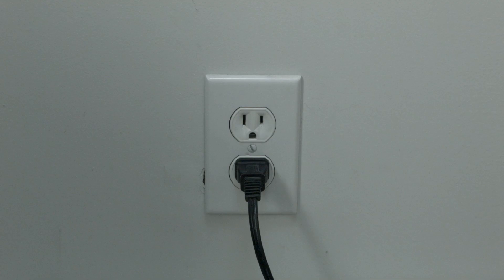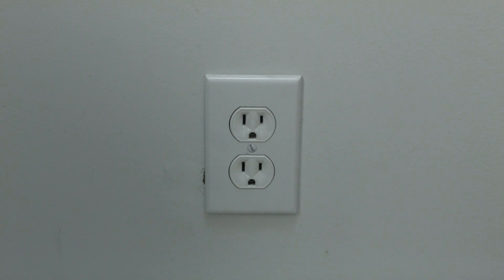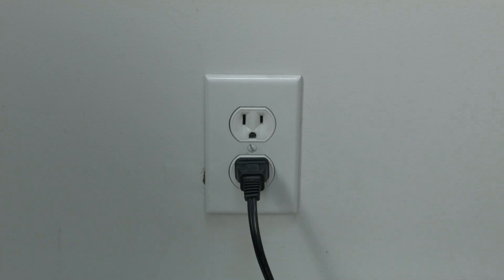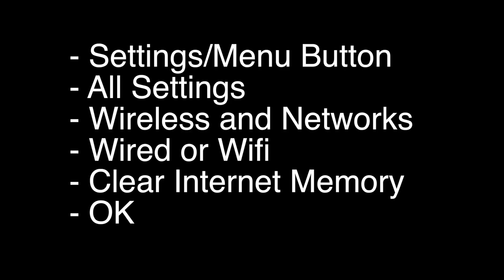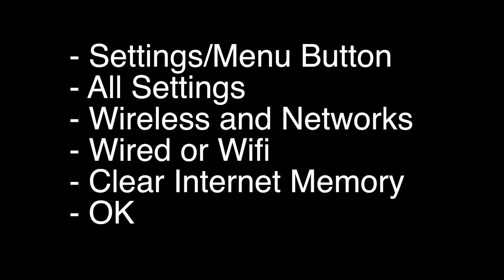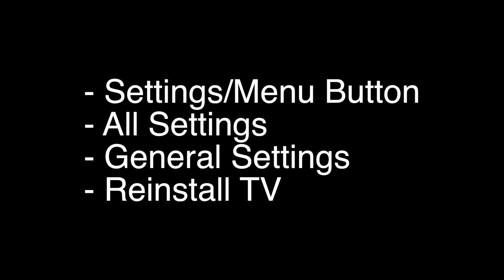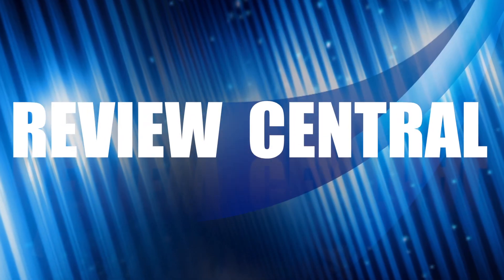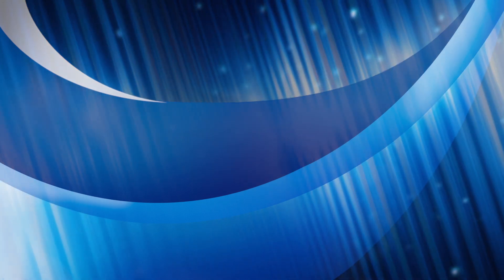Hulu not working on Philips Smart TV - Fix it Now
Hulu not working on Philips Smart TV